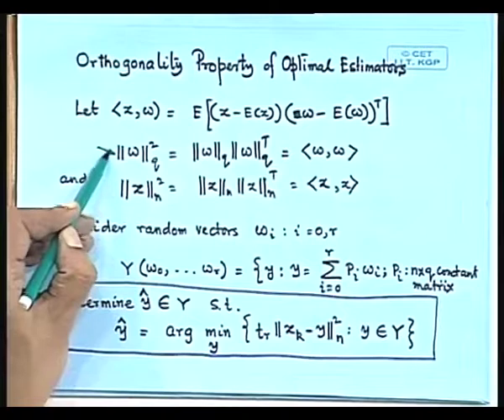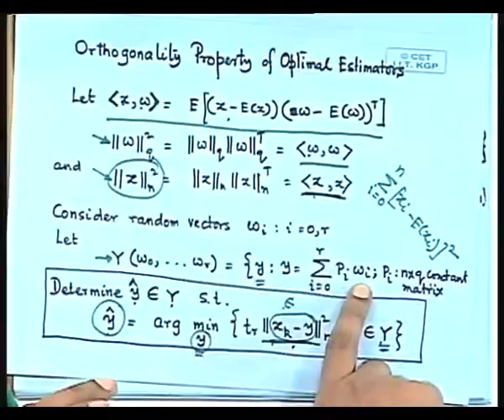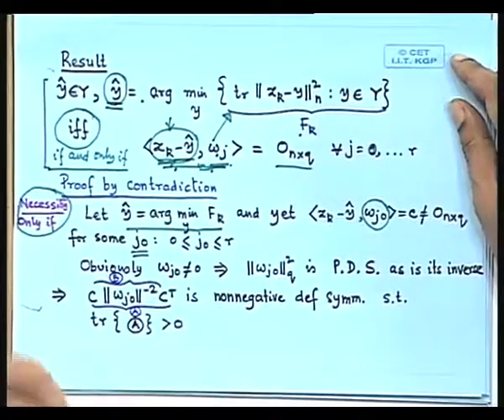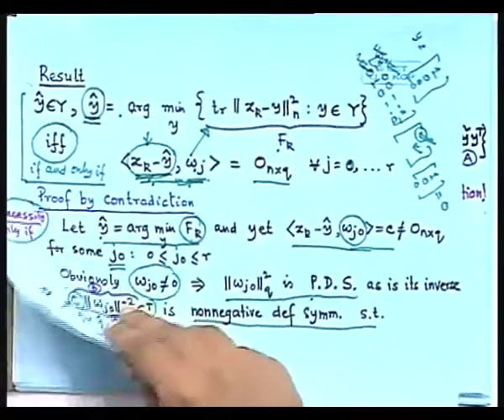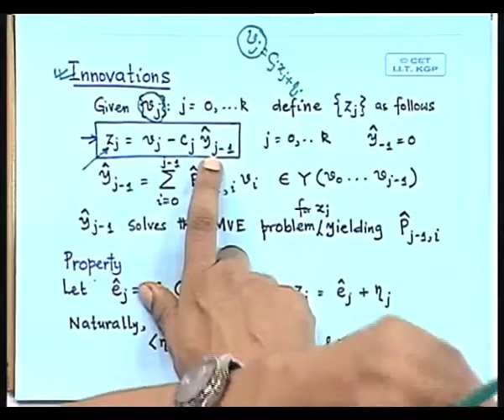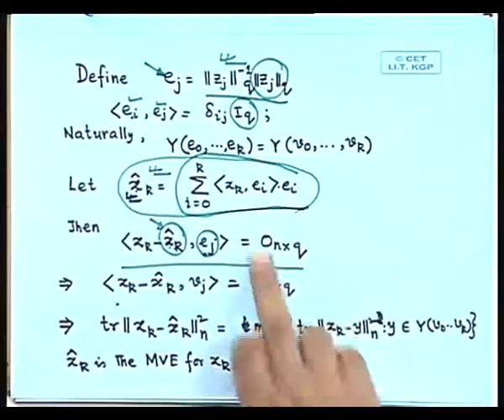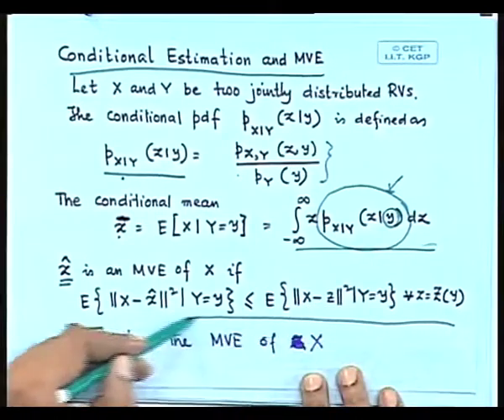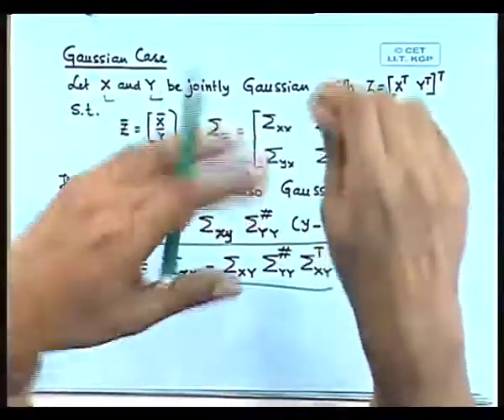Estimator Properties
Subject: Electrical